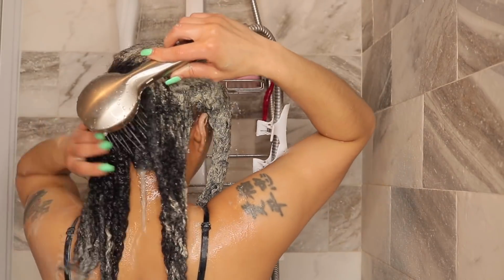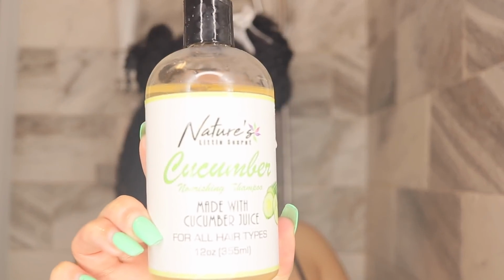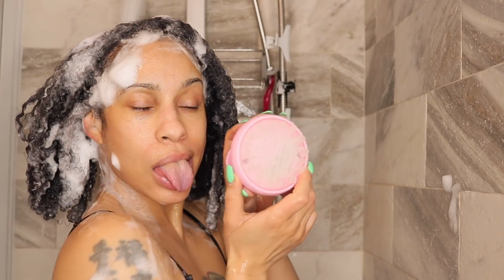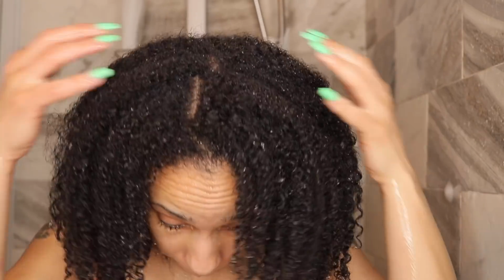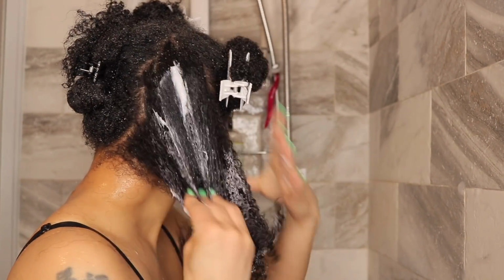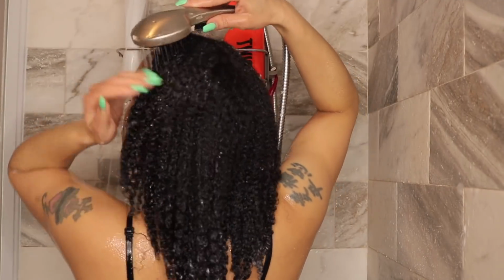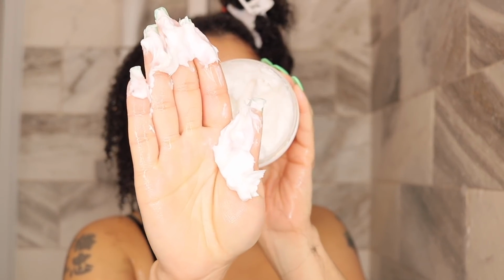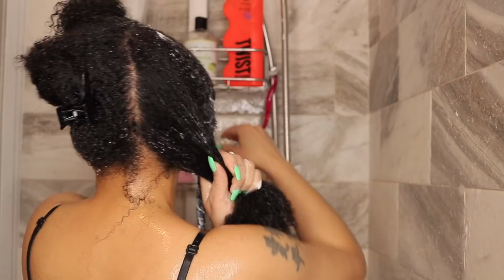BOMB Affordable Wash Day Products at Walmart - TYPE 4 HAIR WASH DAY - CURLY HAIR WASH DAY ROUTINES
Check out these BOMB Affordable Wash Day Products at Walmart for TYPE 4 HAIR WASH DAY - CURLY HAIR WASH DAY ROUTINES - WASH DAY 4A HAIR - NATURAL HAIR

Aztec Secret, Indian Healing Clay, 1 lb (454 g)

Nature's Little Secret Cucumber Nourishing Sulfate Free Shampoo 12 oz

Twist by Ouidad™ Big Rich and Dreamy 16 Oz. Ultra-Hydrating Co-Wash

Carol's Daughter Coco Creme Hair Mask Velvet Cream Moisturizing, Coconut Oil & Mango Butter, Curly Hair Deep Conditioning Treatment, 12 Ounce

Denise Adore
634 W. Exchange St

Hair Details:
Last Relaxer: December 2016
Big Chop: June 1, 2017
Hair Type: 4A
Low Porosity - Fine Strands - Medium Density